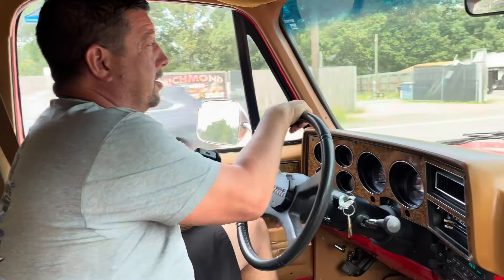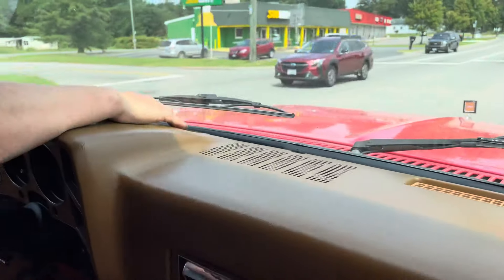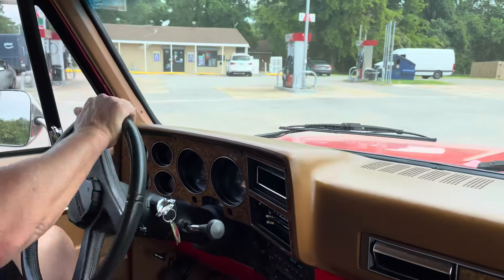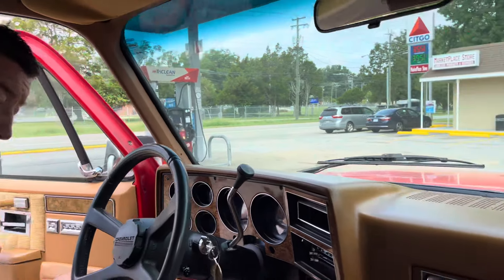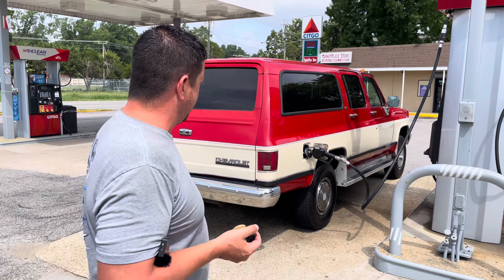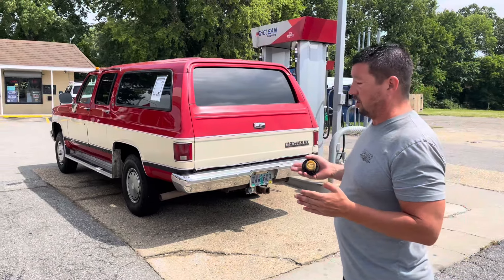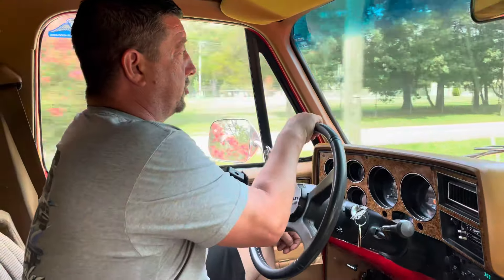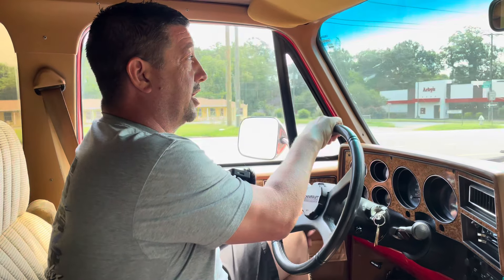Should we Lift it? 1989 Squarebody Suburban davis auto sales what mods should we do Endless ideas